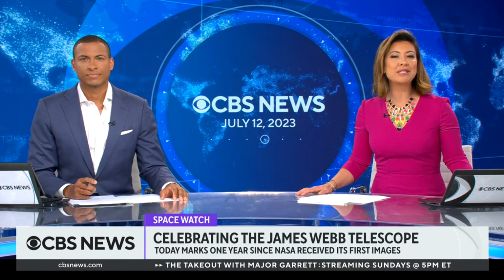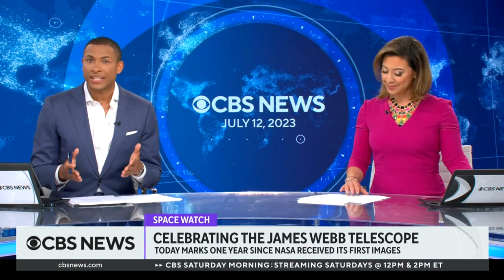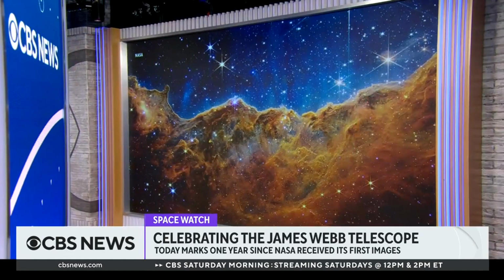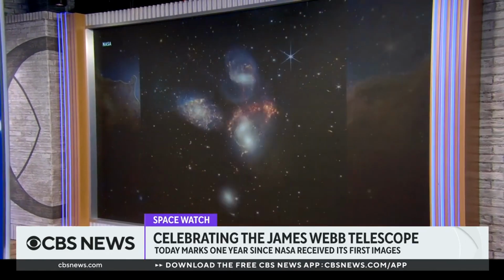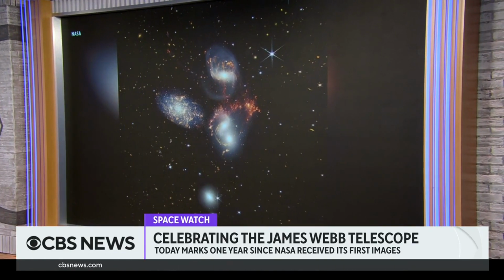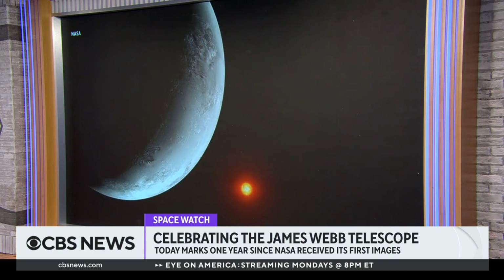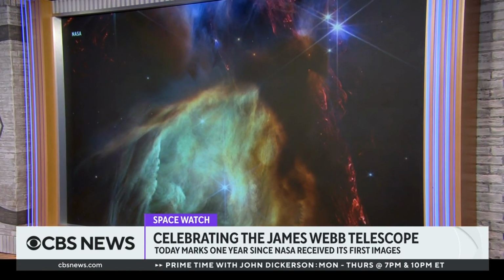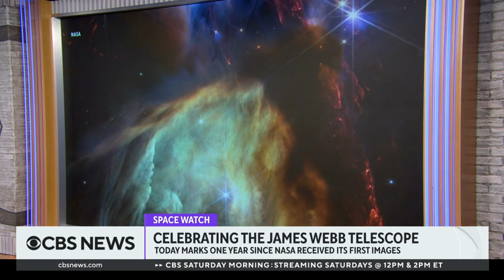SpaceWatch Segment #1 (Virtual Guest)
Topic: Celebrating the James Webb Telescope